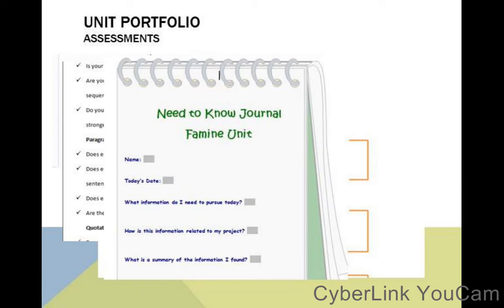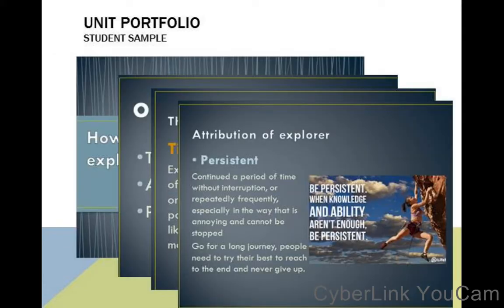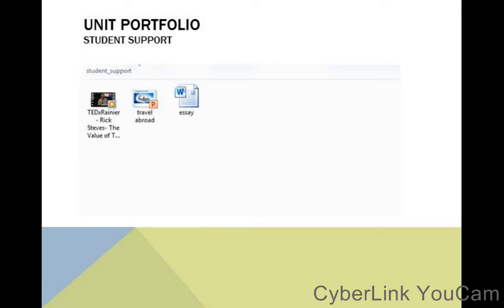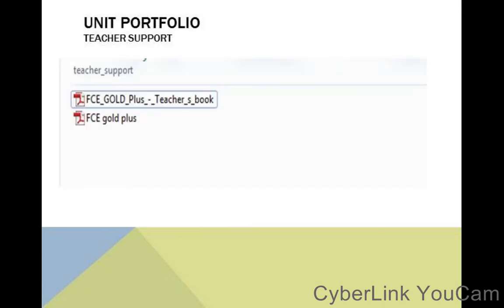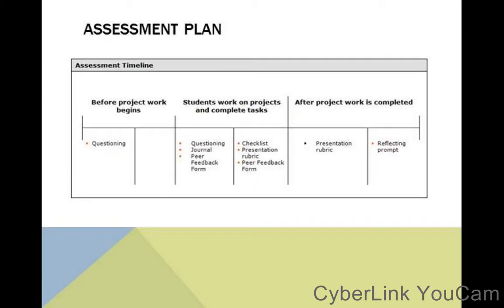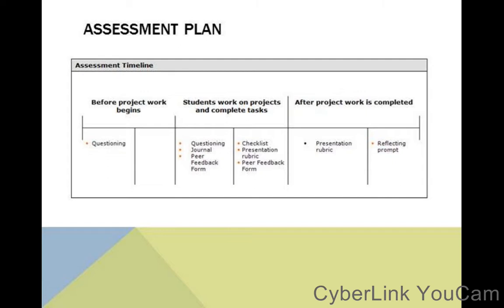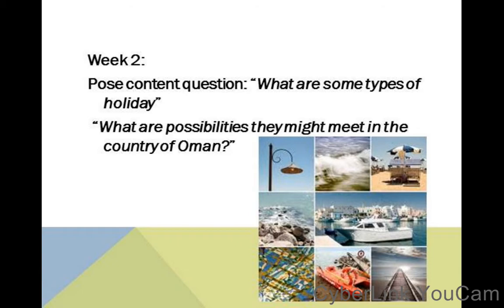INTEL 2014 MIDTERM ASSIGNMENT NGUYENNHUTIEN K38701129